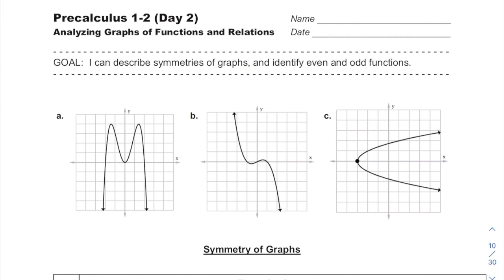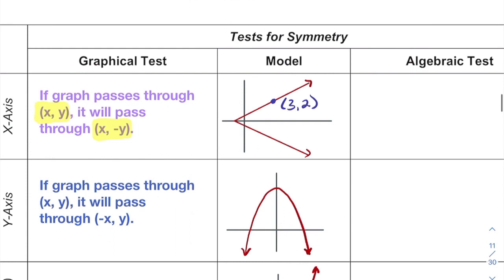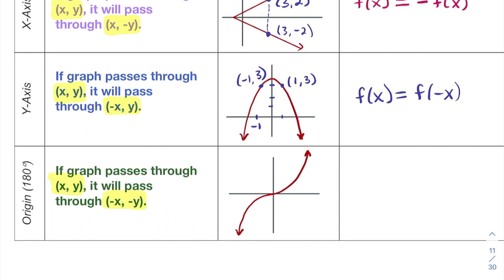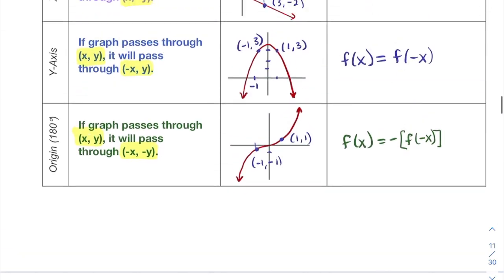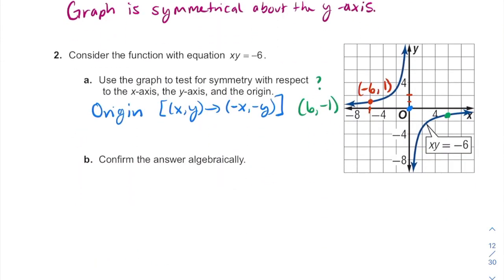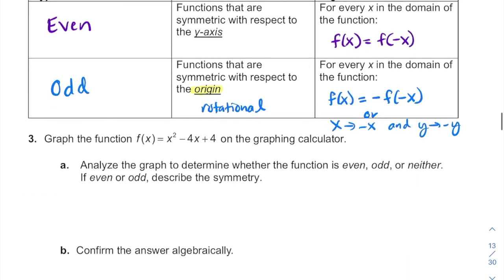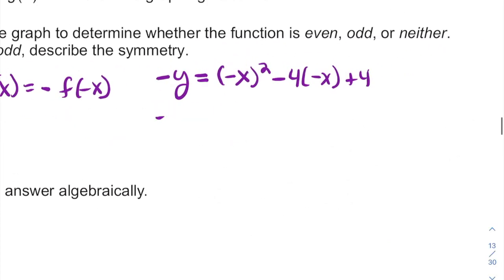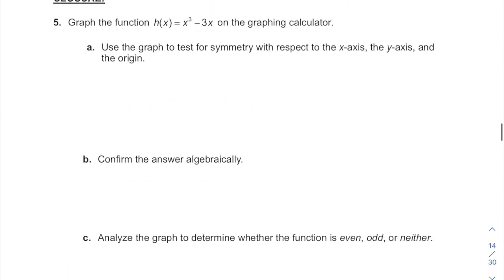1.2 (Day 1) Guided Notes [Precalc]